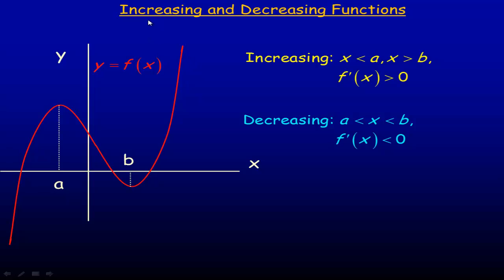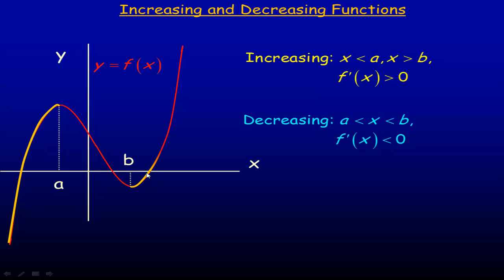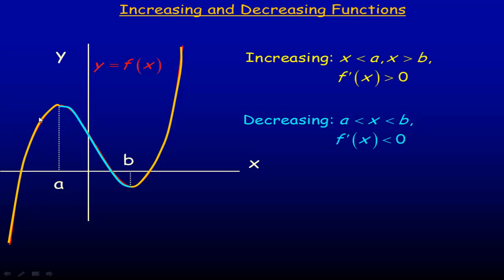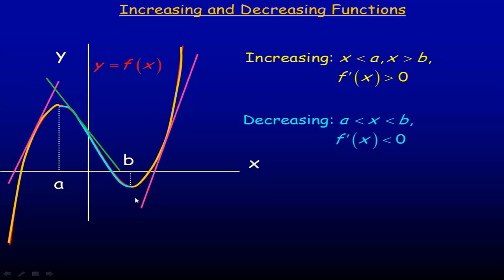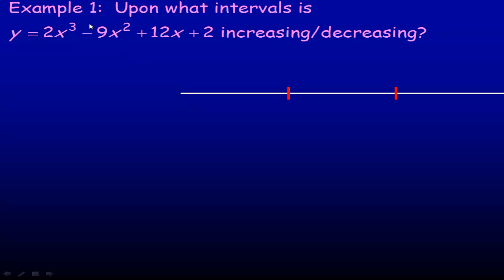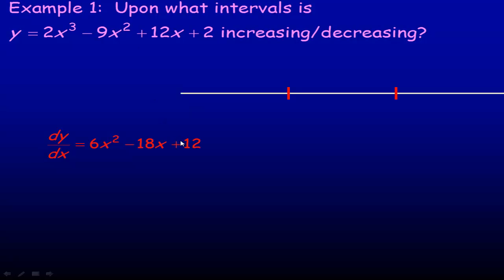Increasing and Decreasing Functions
This lesson discusses using the derivative to determine where a function is increasing or decreasing.   This lesson was created for the Calculus and Vectors (MCV4U) course in the province of Ontario, Canada.